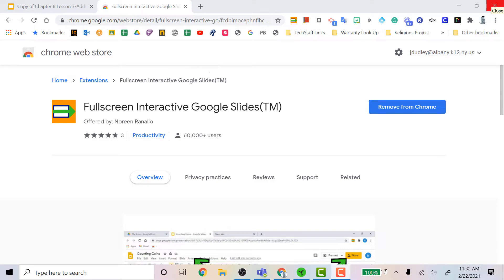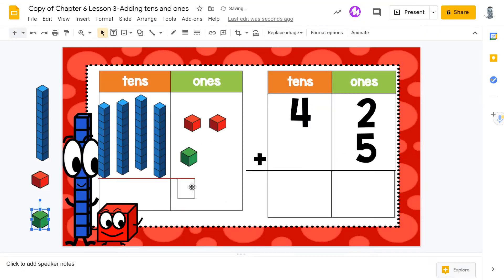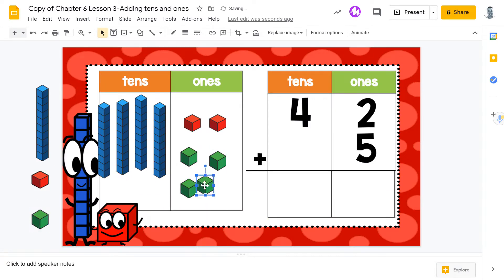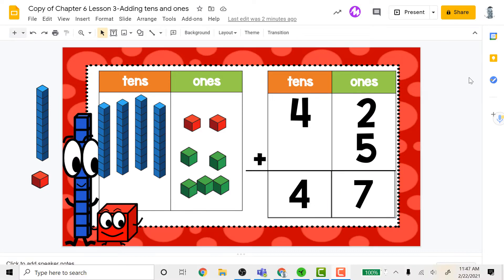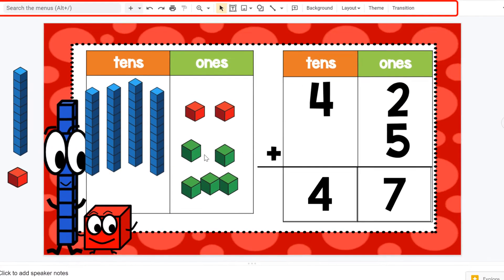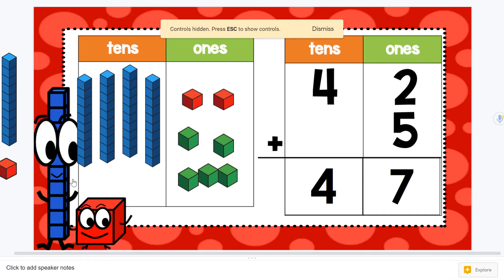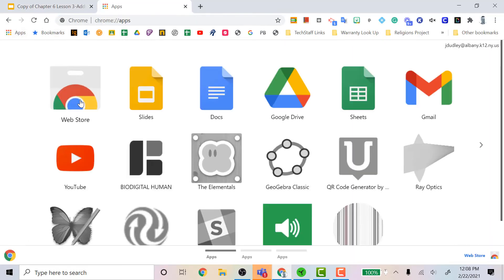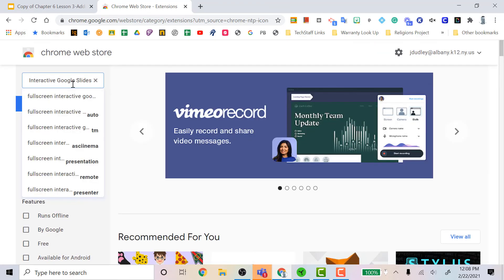1 Minute Tech Tips- Fullscreen Interactive Google Slides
The Fullscreen Interactive Google Slides extension allows users to manipulate their Slides presentations in fullscreen view.  This 1-minute video demonstrates how to use it.